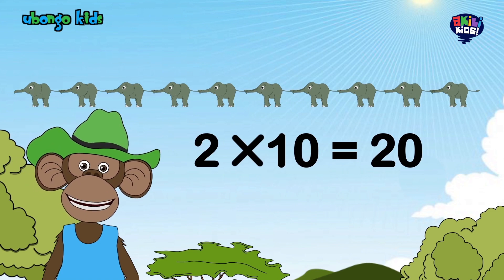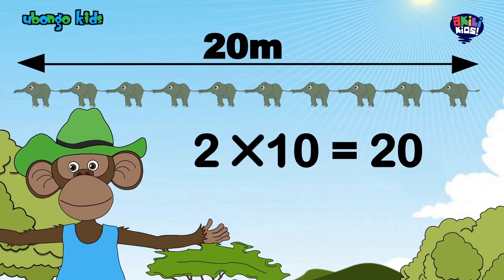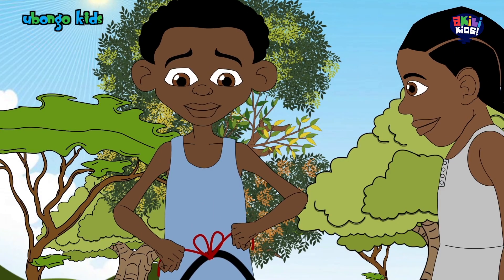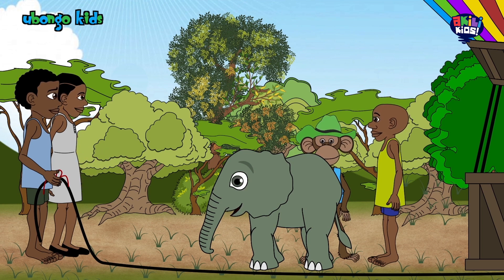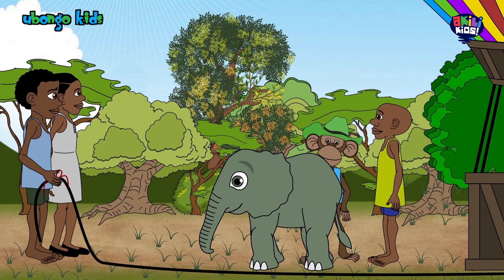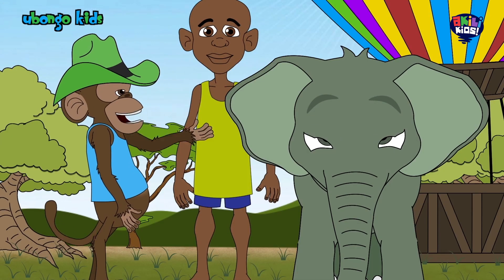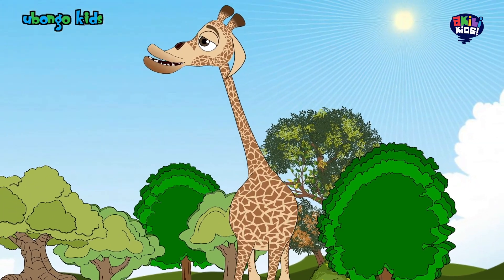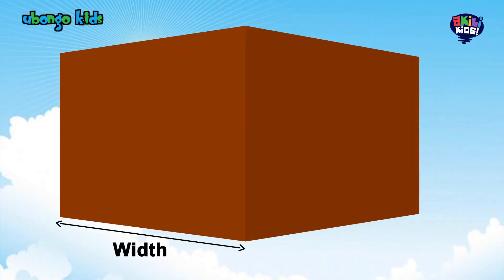Ubongo Kids | Measurement Treasure | Akili Kids!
Hello Kids!

Ngedere is the laugh of town.

He does not know much about measurements in height and weight.

Tune in to Ubongo Kids every day on AKili Kids! to learn more about measurements.

Mondays to Fridays at 8:00 PM - on Akili Kids!